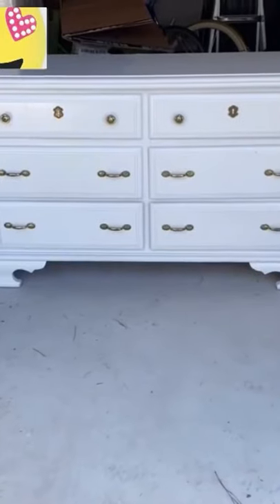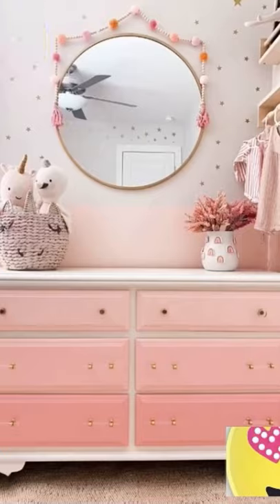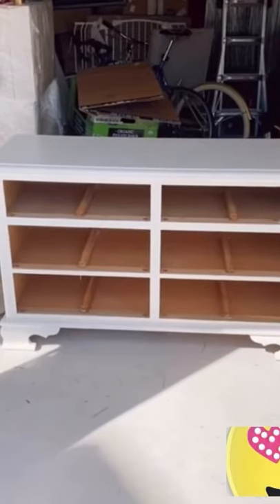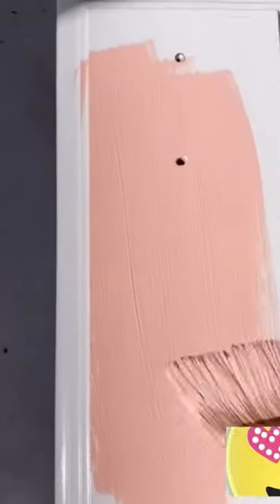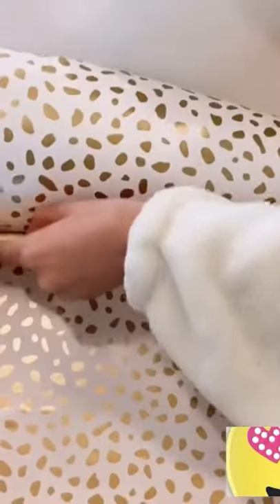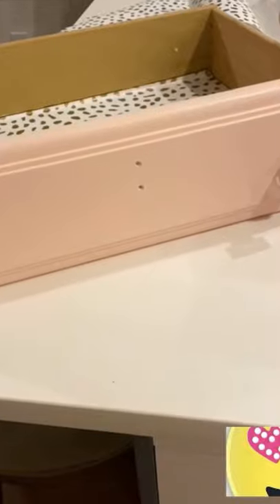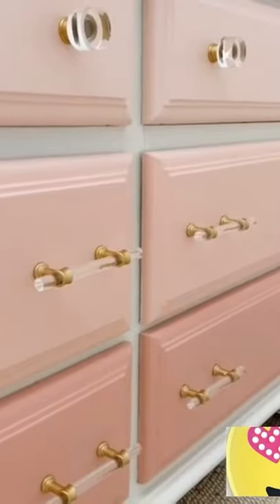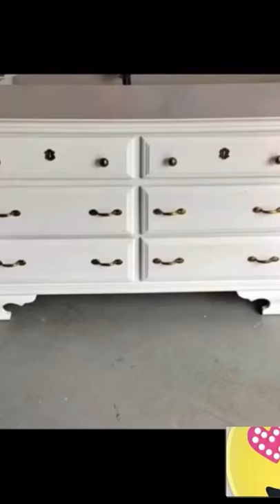DIY Thrift To Flip ombré Pink Dresser 😍